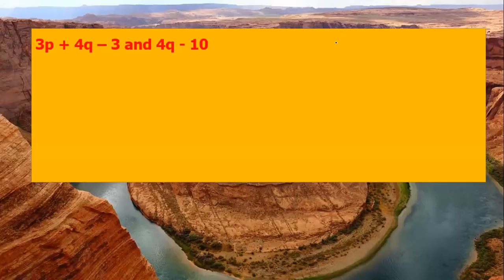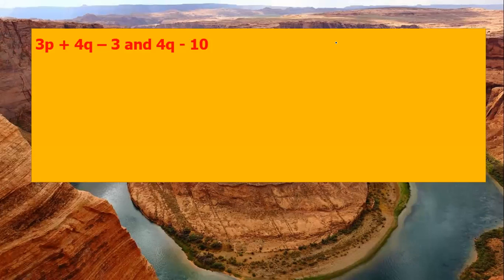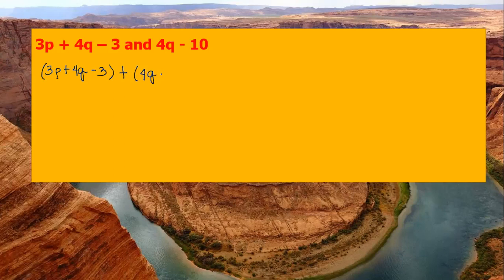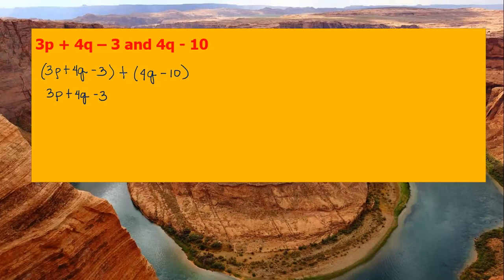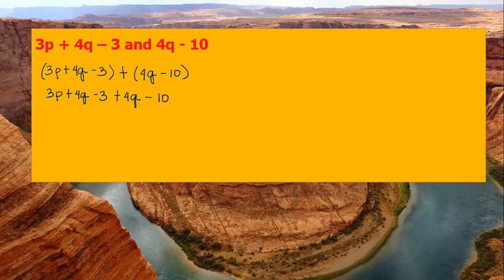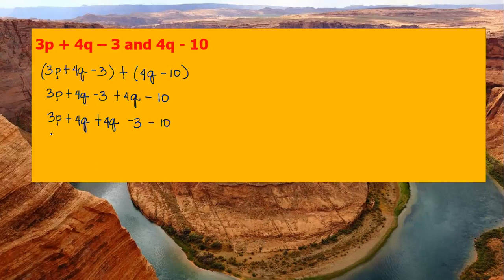Addition of polynomials in one degree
How to add polynomials in one degree.